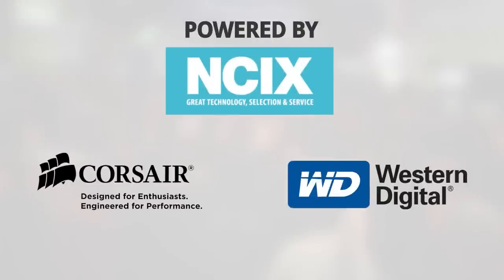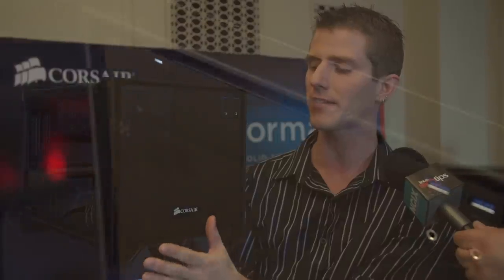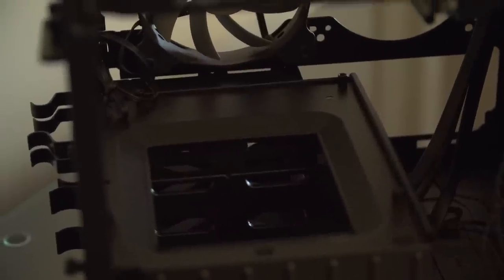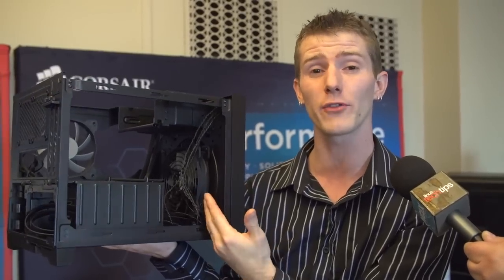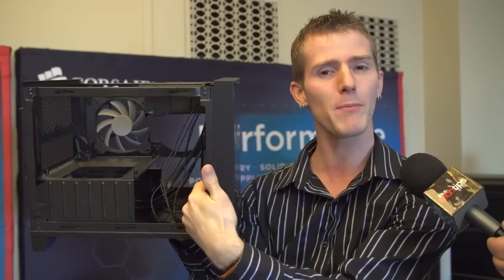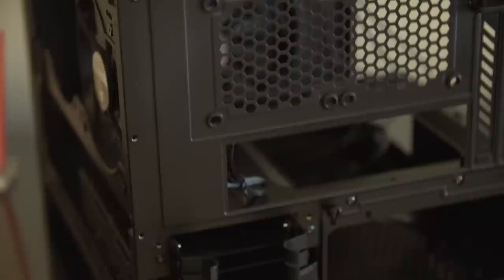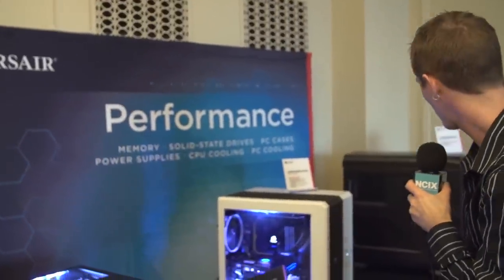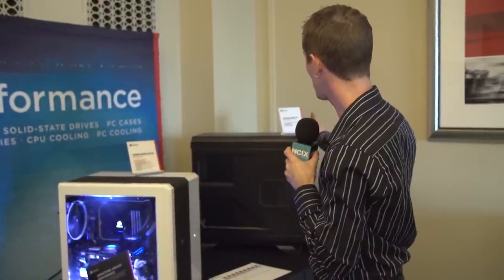Corsair 250D & 730T Cases & Vengeance M45 & K40 Peripherals - CES 2014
Corsair showed us a lot of cool stuff in their suite including the Obsidian 250D, the Graphite 730T and the M45 and K40 from their Vengeance lineup!